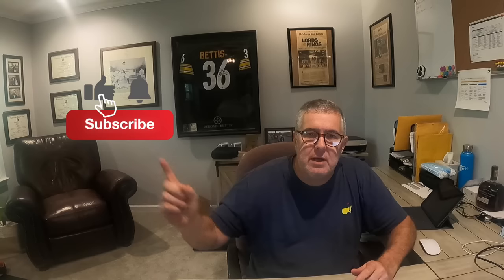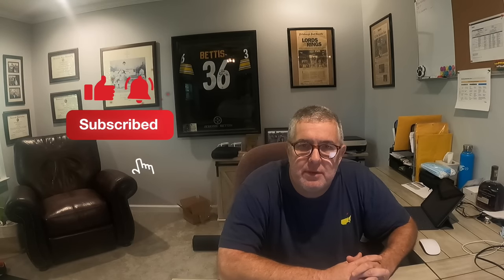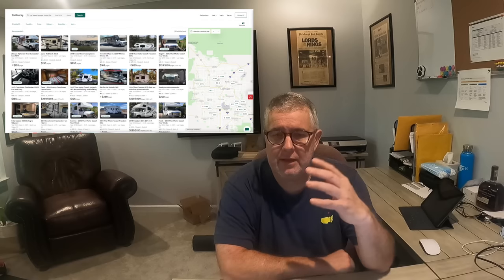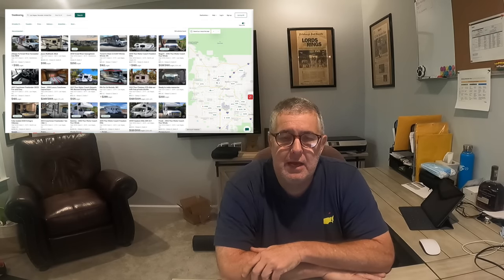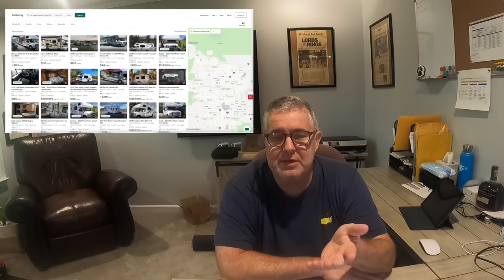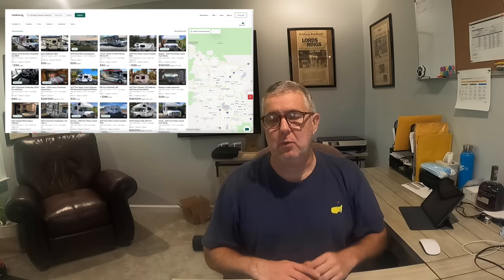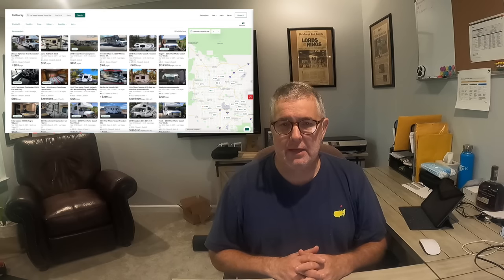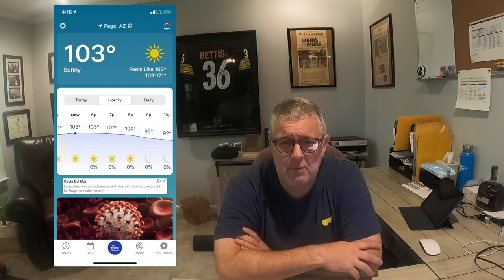Should you use Outdoorsy to rent an RV as a consumer? My review of the experience!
This is a video describing my experience renting an RV twice on outdoorsy for trips to the Grand Canton and Yellowstone.
outdoorsy
outdoorsy rv rental
outdoorsy rv
outdoorsy rentals
outdoorsy van rental
outdoorsy camper rental
outdoorsy insurance
outdoorsy app
outdoorsy rv rental near me
outdoorsy pro
outdoorsy trailer rental
outdoorsy rent rv
outdoorsy camper van rental
sites like outdoorsy
outdoorsy rv share
outdoorsy deutsch
outdoorsy sprinter van
outdoorsy company
get outdoorsy
outdoorsy reddit
outdoorsy campers
outdoorsy sign in
jennifer young outdoorsy
outdoorsy airbnb
outdoorsy camper van
outdoorsy insurance cost
outdoorsy rv insurance
the outdoorsy
outdoorsy website
outdoorsy motorhome rentals
outdoorsy unlimited miles
outdoorsy near me
rent rv outdoorsy
outdoorsy vans
outdoorsy van
rvshare outdoorsy
outdoorsy rentals near me
doorsy rv
outdoorsy trip insurance
renting your rv on outdoorsy
outdoorsy usa
outdoorsy rv rental insurance
outdoorsy car rental
outdoorsy rv sales
outdoorsy camper van hire
outdoorsy rental insurance
outdoorsy scamp
renting your rv through outdoorsy
renting on outdoorsy
outdoorsy camper vans
outdoorsy bbb
outdoorsy campers for rent

yellowstone
yellowstone national park
yellowstone park
old faithful
grand prismatic spring
old faithful inn
yellowstone national park lodging
yellowstone lodging
yellowstone lake
things to do in yellowstone
canyon lodge yellowstone
under canvas yellowstone
first national park
yellowstone wolf
yellowstone cabins
old faithful lodge
xanterra yellowstone
grand canyon of yellowstone
yellowstone national park state
old faithful snow lodge
madison campground yellowstone
canyon village yellowstone
airbnb yellowstone
yellowstone tours
yellowstone vacation
explorer cabins at yellowstone
yellowstone lake state park
grant village yellowstone
yellowstone reservations
bridge bay campground
canyon campground yellowstone
yellowstone np
yellowstone rv park
ynp
grand prismatic
yellowstone snowmobile tours
yellowstone state park
yellowstone state
yellowstone west entrance
places to stay in yellowstone national park
yellowstone falls
snowcoach
yellowstone vacation packages
grant village campground
koa yellowstone
old faithful yellowstone
yellowstone national park bears
pahaska tepee resort
mammoth springs yellowstone
yellowstone national
yellowstone in winter
places to stay in yellowstone
fishing bridge rv park
fairy falls yellowstone
places to stay near yellowstone
visiting yellowstone
yellowstone north entrance
yellow park
yellowstone campground
lake lodge yellowstone
roosevelt lodge yellowstone
mount rushmore to yellowstone
cameron sholly
yellowstone valley lodge
yellowstone lodge reservations
glamping yellowstone
yellowstone grand canyon
cabins near yellowstone
yellow national park
things to see in yellowstone
mt rushmore to yellowstone
madison campground
horseback riding yellowstone
gray wolf inn and suites
things to do in yellowstone national park
yellowstone mountain
first national park in the world
yellowstone national park reservations
yellowstone park lodging
yellowstone gift shop
places to stay near yellowstone national park
old faithful lodge cabins
lewis lake campground
yellowstone valley inn
best places to stay in yellowstone
yellowstone national park vacation
grand canyon yellowstone
prismatic spring
grant campground yellowstone
yellowstone national park cabins
yellowstone south entrance
roosevelt arch
old faithful inn yellowstone
mammoth campground yellowstone
grand teton to yellowstone
yellowstone inn
koa near yellowstone
tower falls yellowstone
nps yellowstone
brandin iron inn

 how to rent out your rv

 is renting your rv worth it

 outdoorsy rv rental reviews

 rv rental tips

 renting an rv for vacation
outdoorsy review